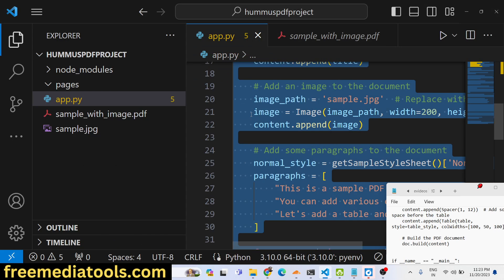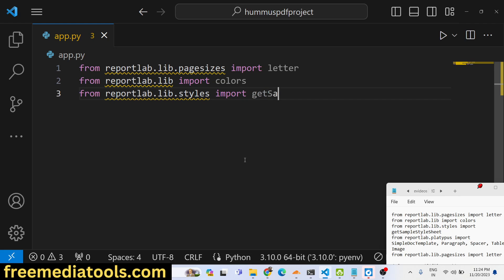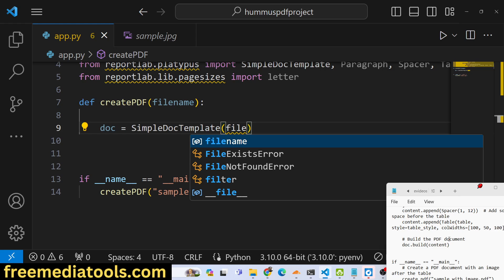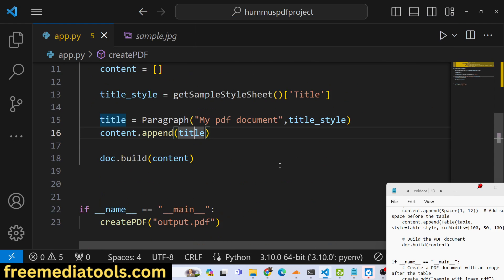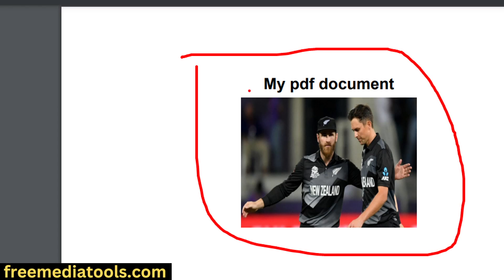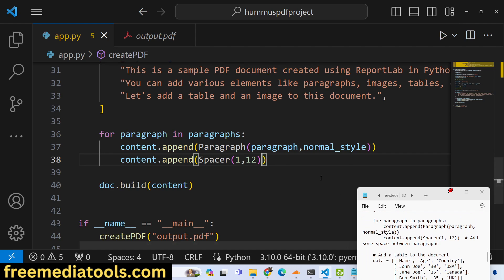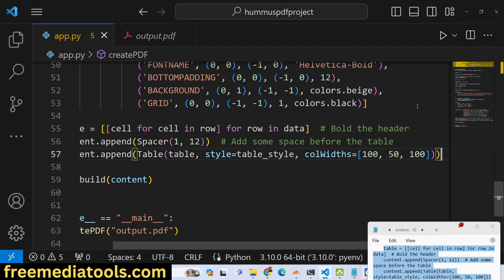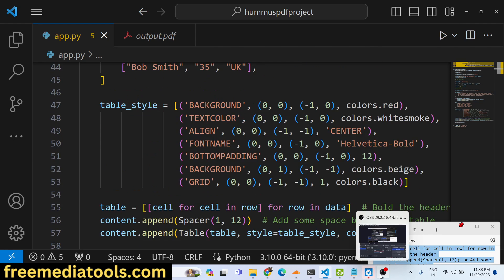Python 3 Reportlab Library to Add Text,Images & Colorful Tables in PDF Document Full Example